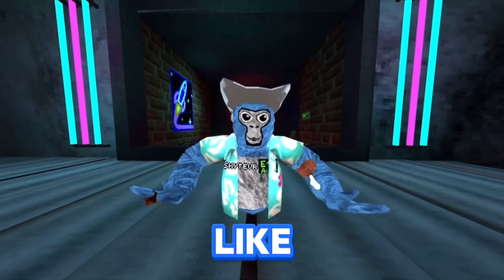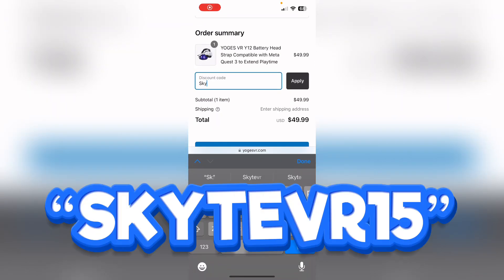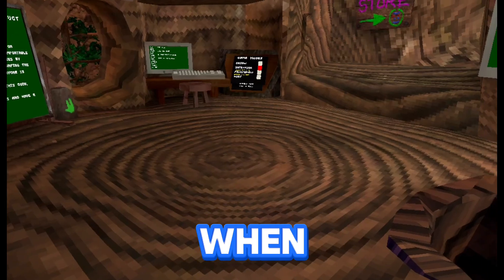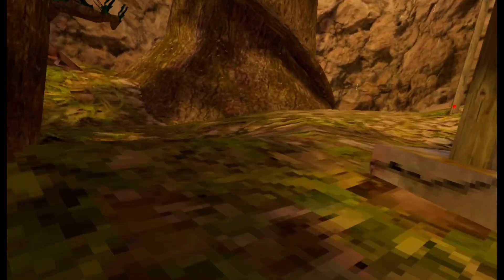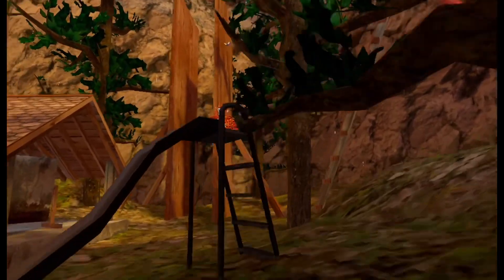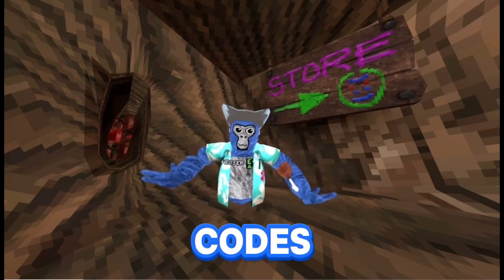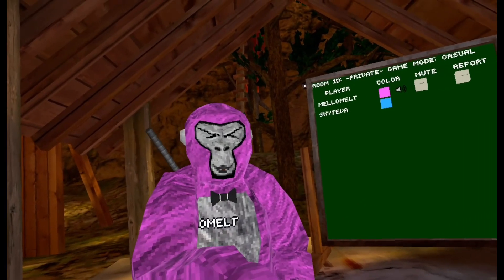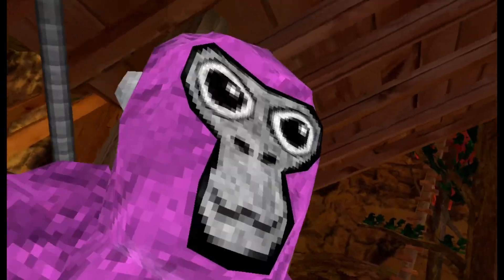I Broke Gorilla Tag With These Gadgets…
I BROKE GORILLA TAG. GORILLA TAG IS BROKEN. BROKEN GORILLA TAG GLITCHES. CRAZY GORILLA TAG GLITCHES

Thumbnail by ​⁠@MoonkyMR

 Check out  @yogesvrofficial